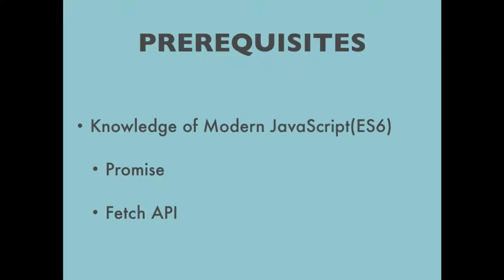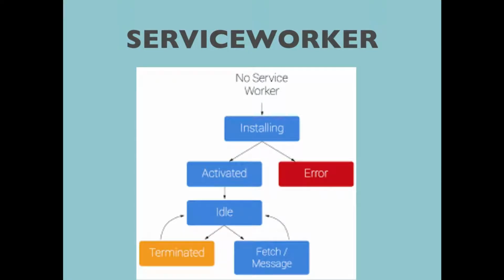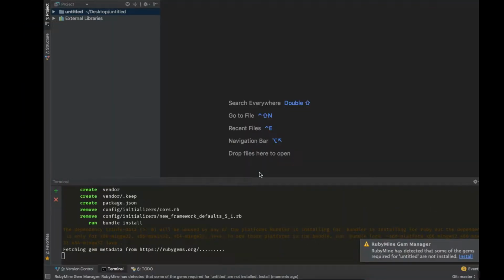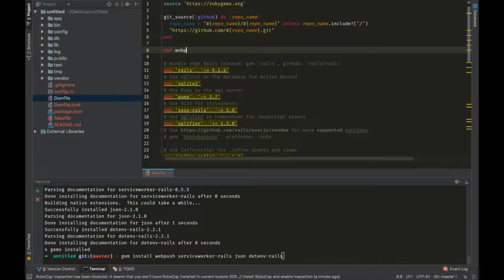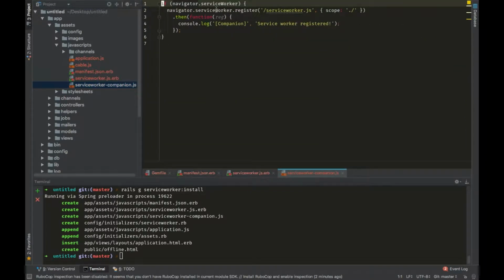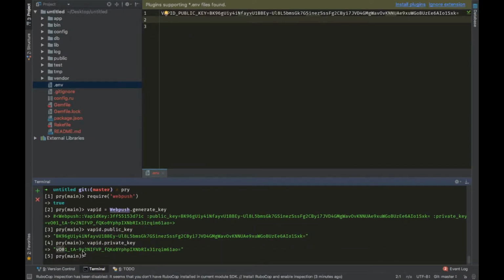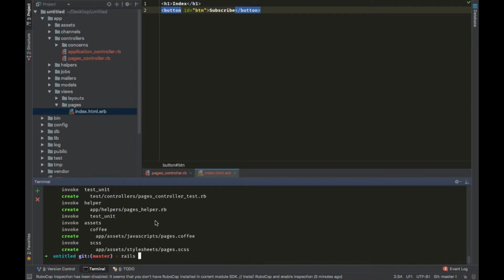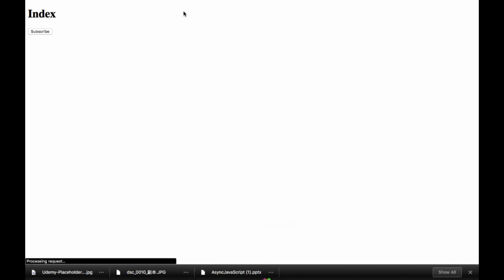Ruby On Rails Push Notification Part 2: Service Worker and VAPID Key setup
I am building this video series on Push Notification with Ruby On Rails.

Other Episode will be up soon.